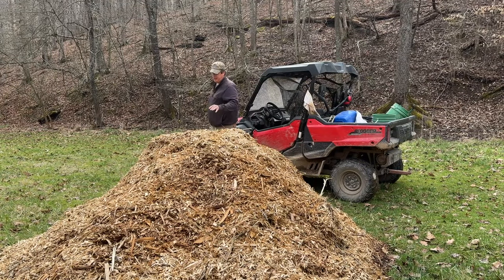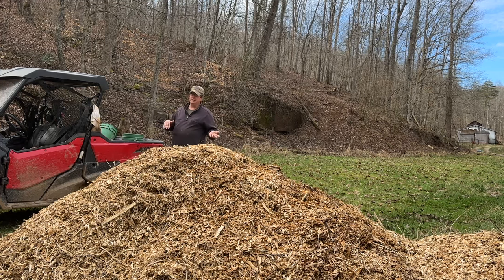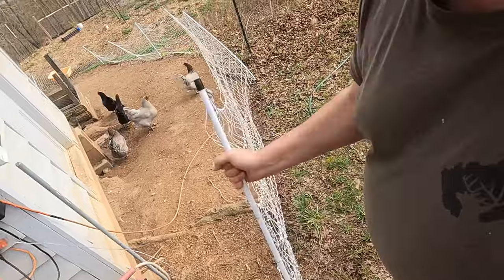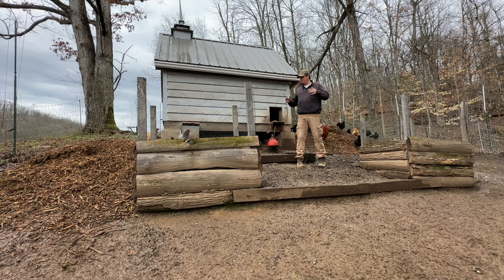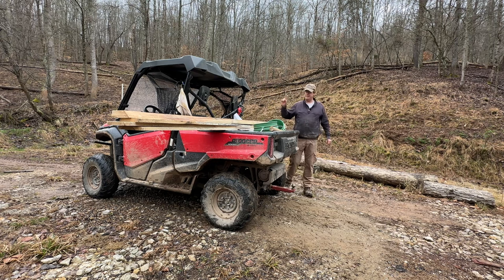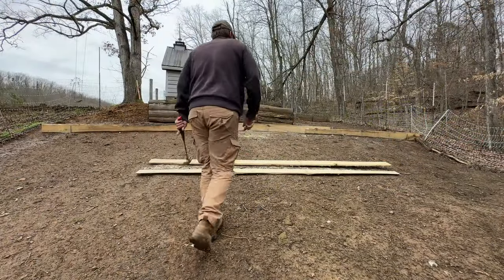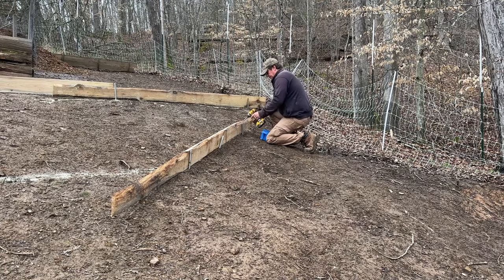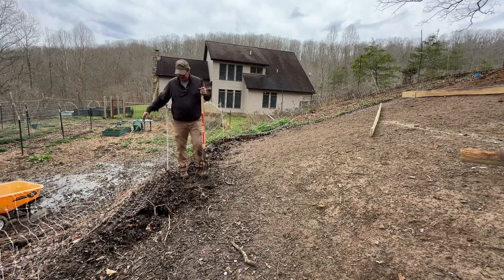Moving a TON of Wood Chips to the CHICKEN CHURCH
In this video, I take advantage of a truck load of chips that I got from the local tree trimer crew to restock the compost system we built with our chicken church chickens.